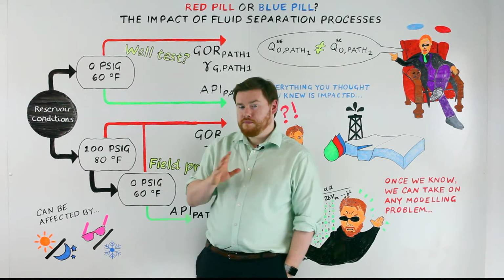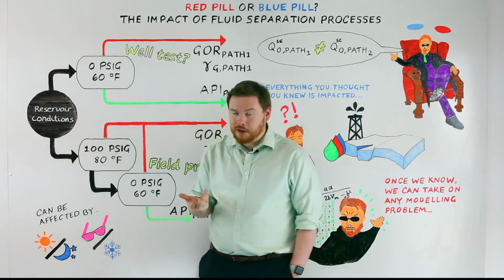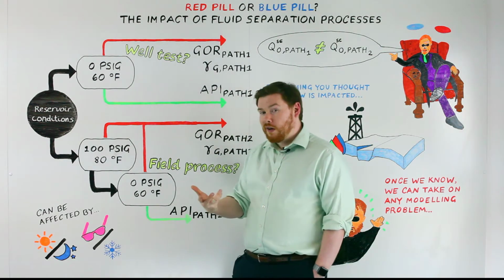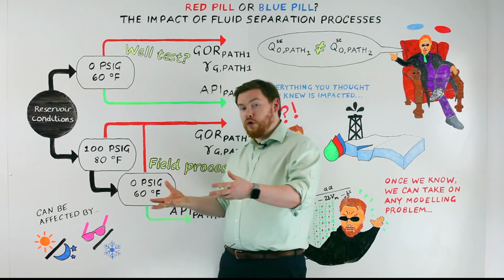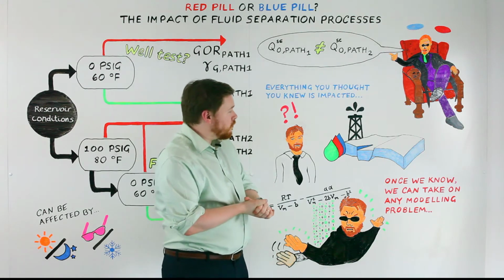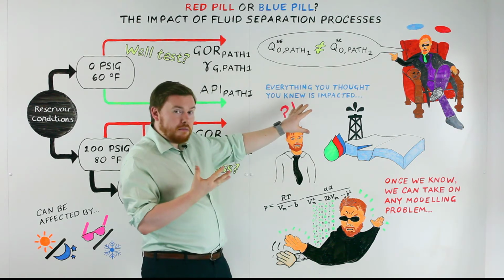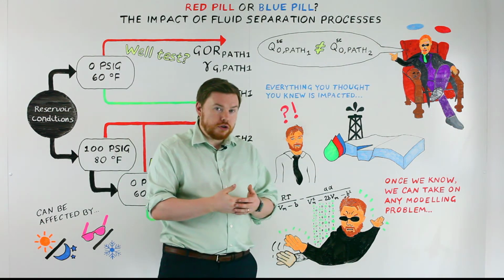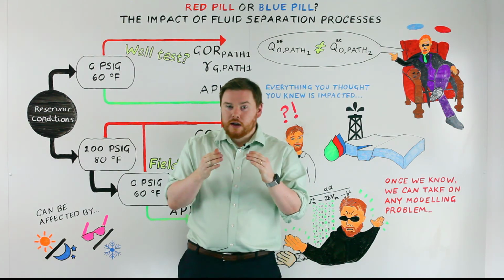Red Pill or Blue Pill The Impact of Fluid Separation Processes